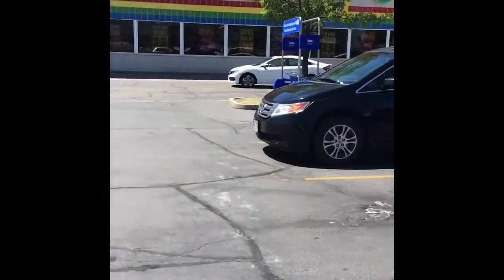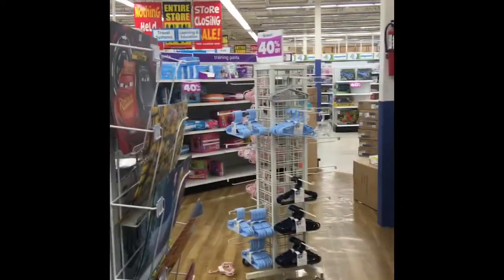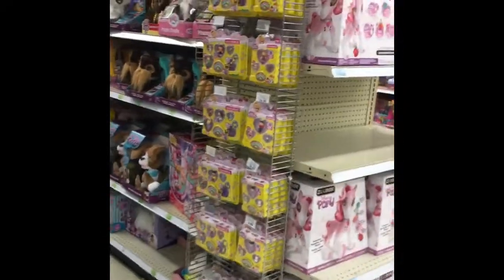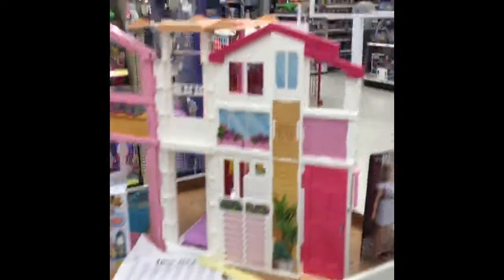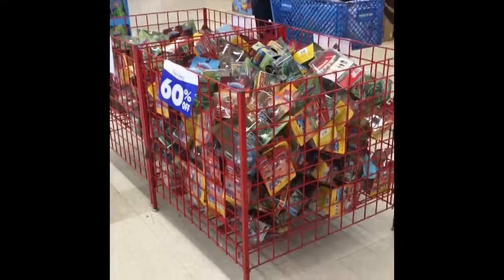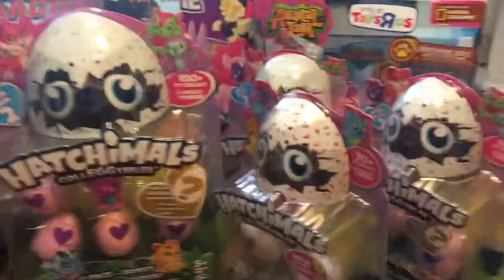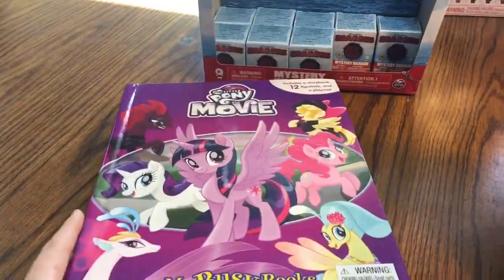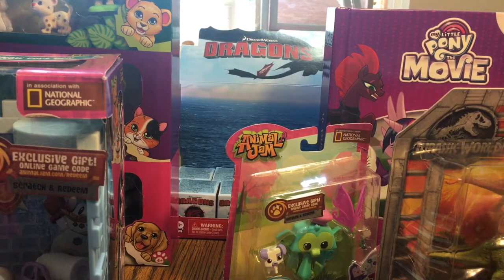My last look at ToysRUs (TRU) final sale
My last shopping trip to my favorite store ToysRUs.  So sad!